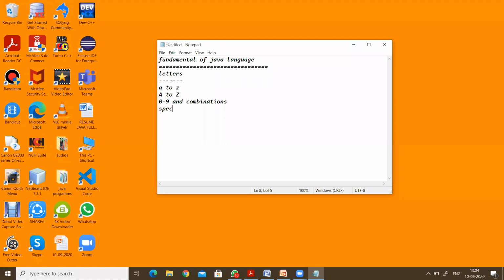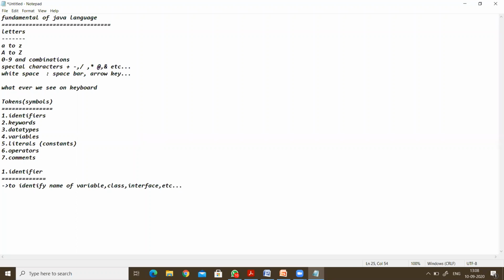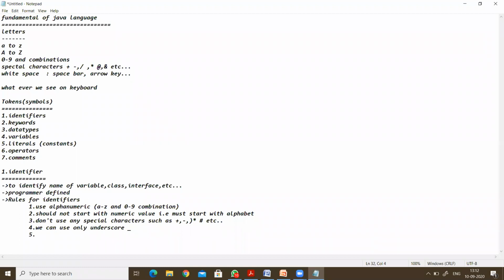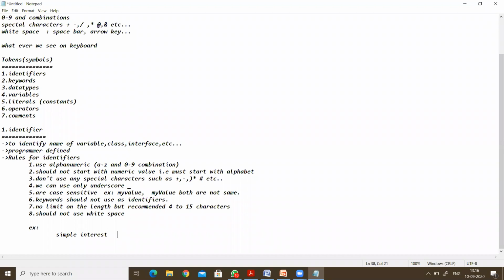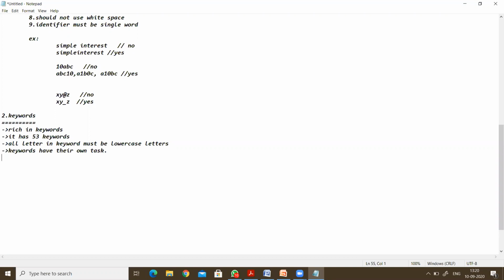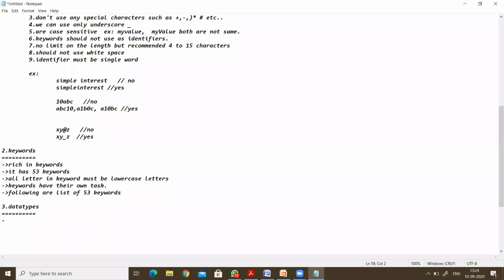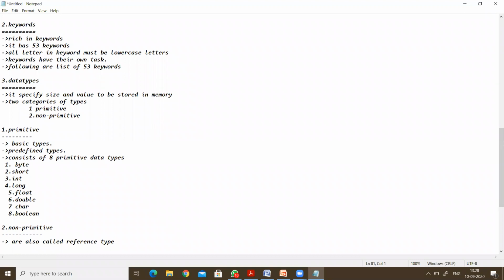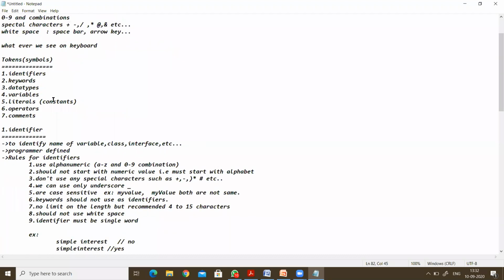programming in java part 3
java fundamentals
 letters,
identifiers,
datatypes ,